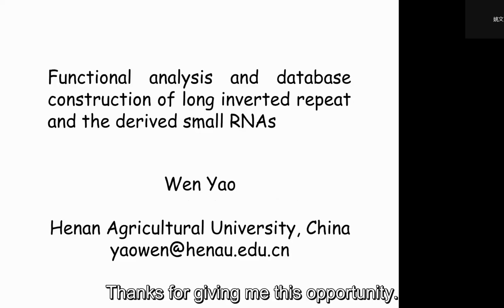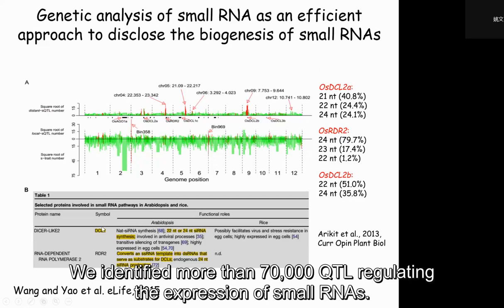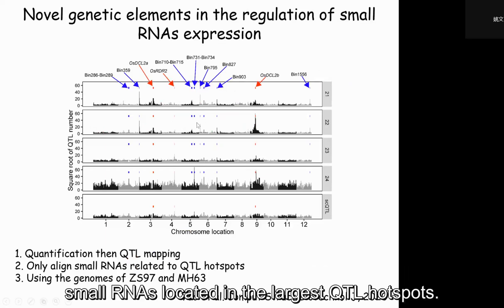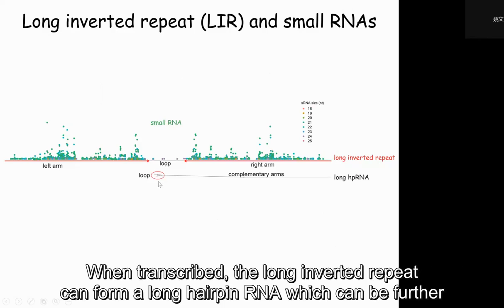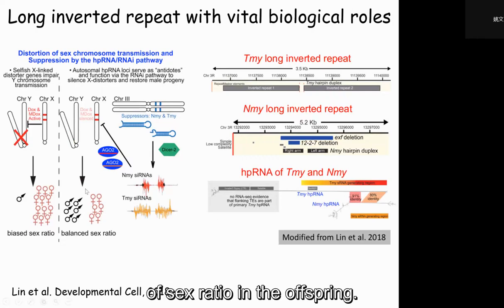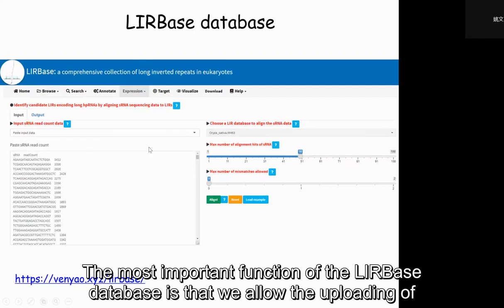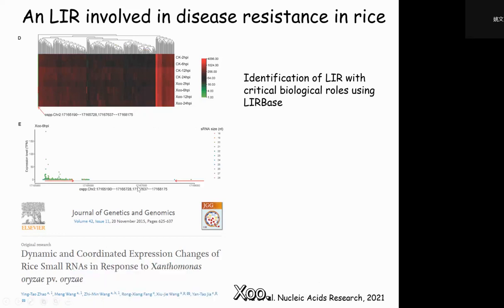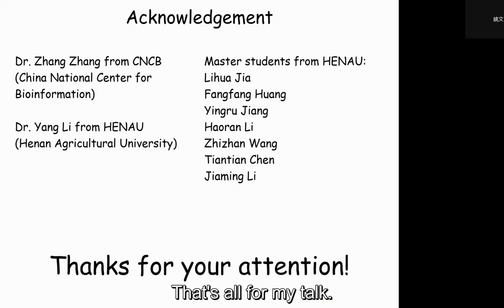Wen Yao, Henan Agricultural University. Functional analysis and database construction of long...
Functional analysis and database construction of long inverted repeat and the derived small RNAs